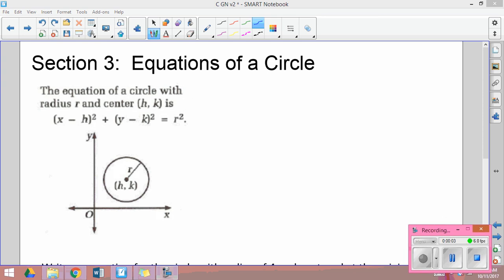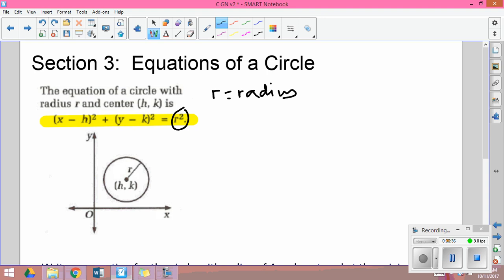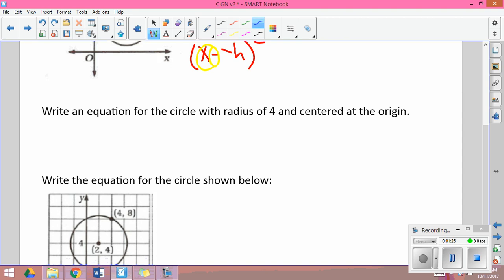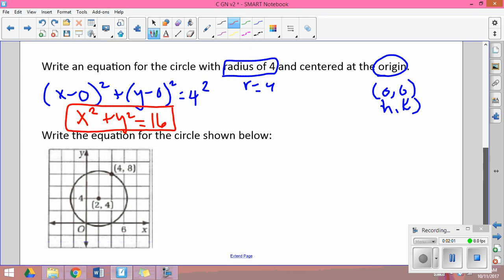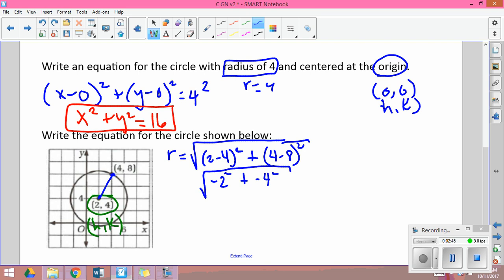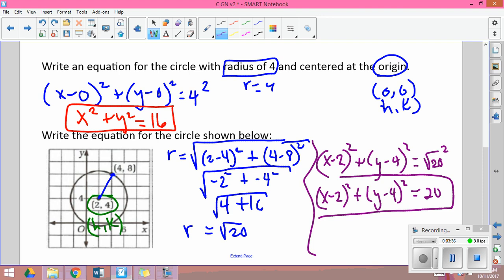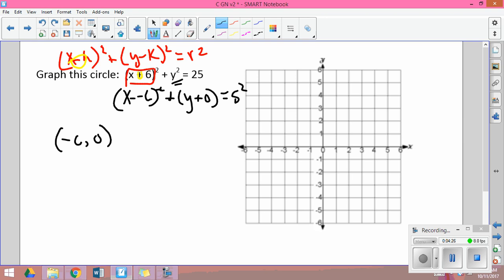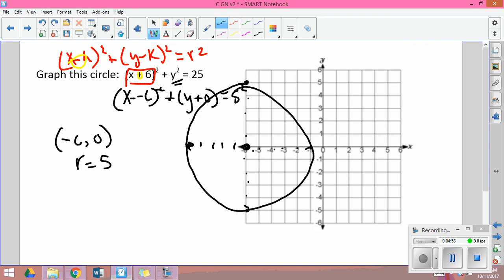Circles S3 part 1